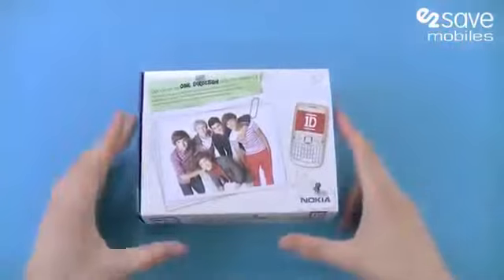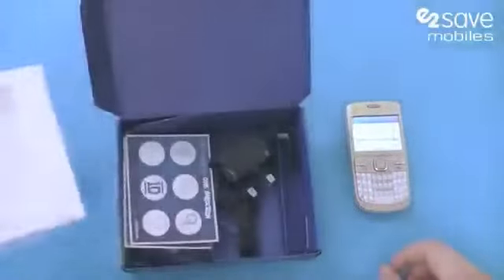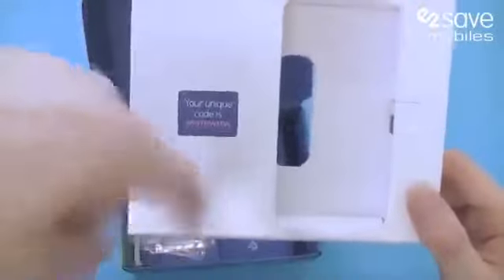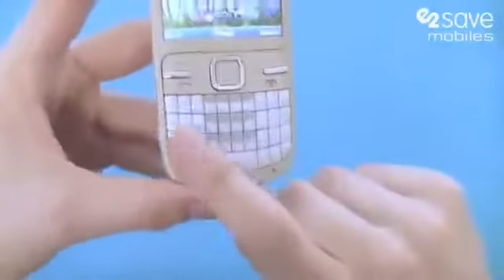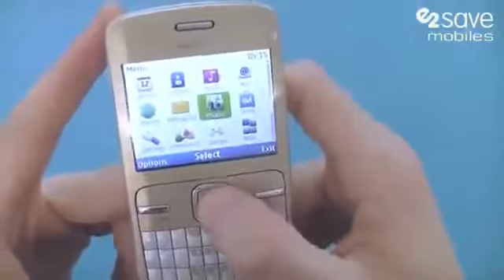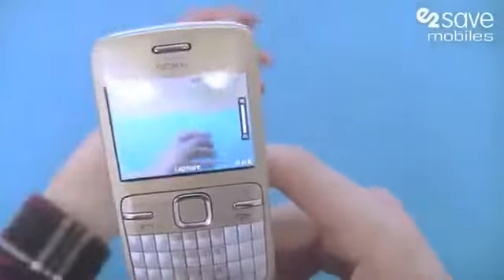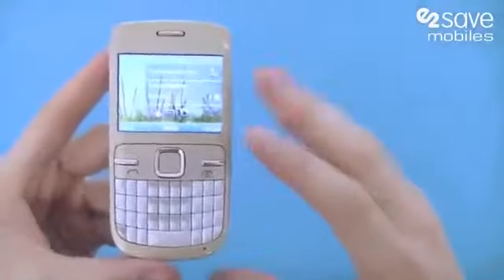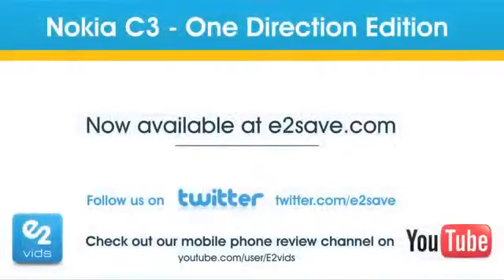Nokia C3 00 One Direction Review